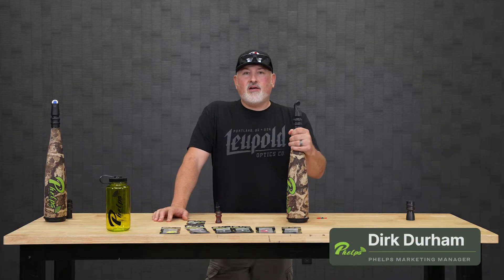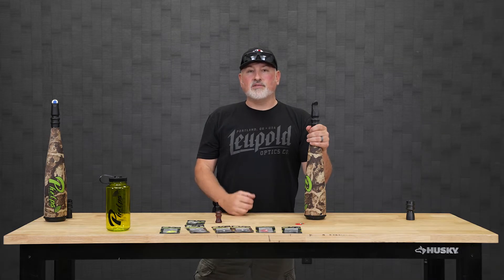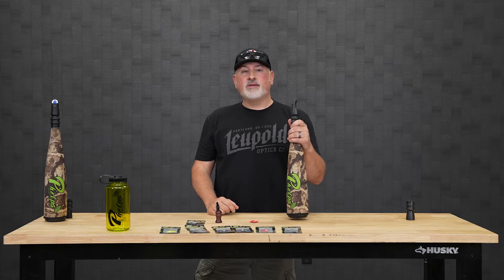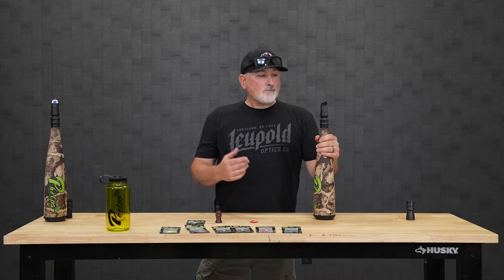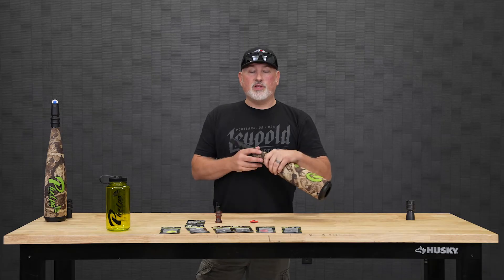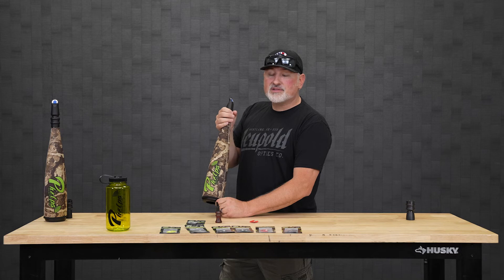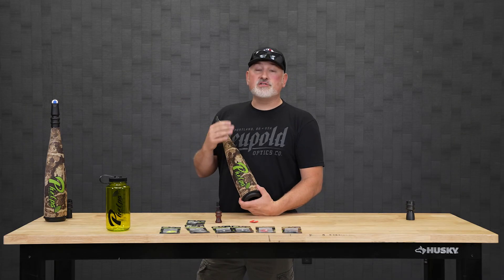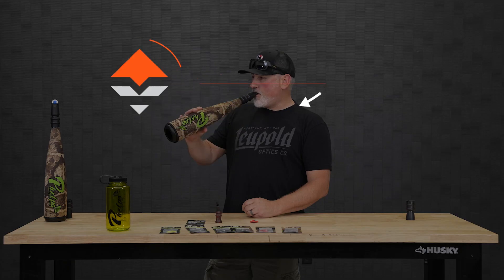NEW - Phelps EZ Bugler Mouthpiece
In this video, Dirk Durham breaks down the new EZ Bugler Mouthpiece from Phelps Game Calls. For those just getting into the world of Elk Calling or those who struggle to use a diaphragm call, the EZ Bugler Mouthpiece is fine-tuned to get you out and calling in no time. Tune in to get a complete product rundown and demonstration from Dirk "The Bugler" Durham himself.

Intro - 0:00 - 1:02
How To Use EZ Bugler - 1:03 - 4:43
Closing - 4:44 - 5:06